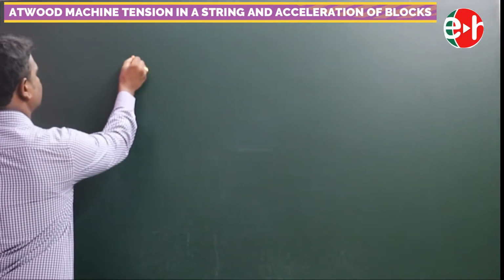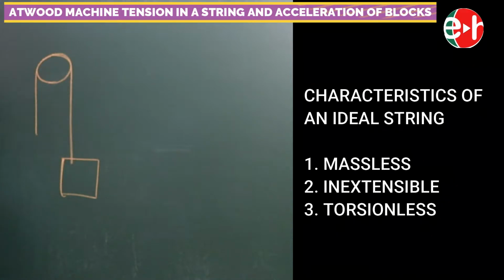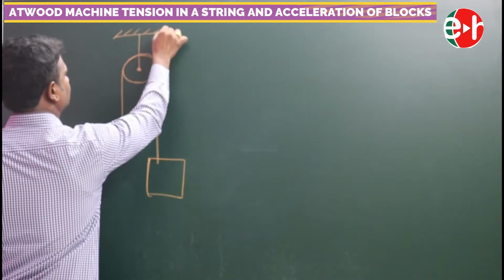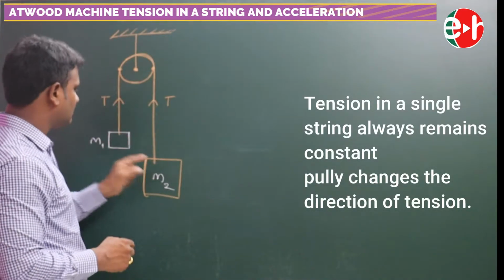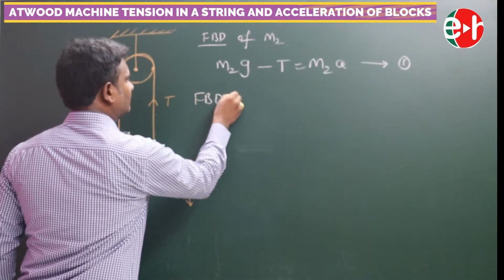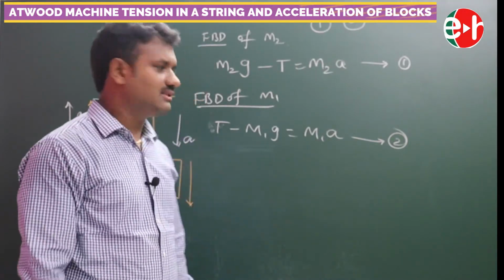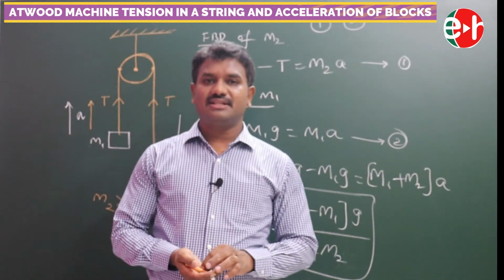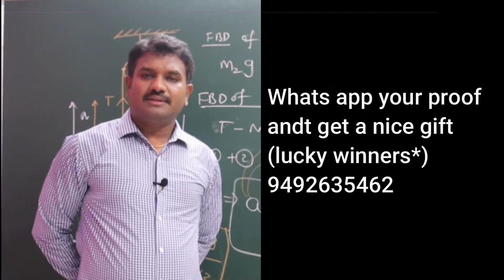7.3 ATWOOD MACHINE| APPLICATIONS OF NEWTON LAWS|CLASS 9 EDUHUNT IIT FOUNDATION PROGRAMME